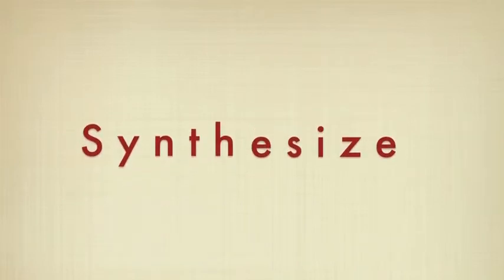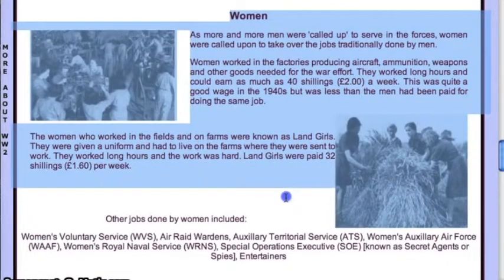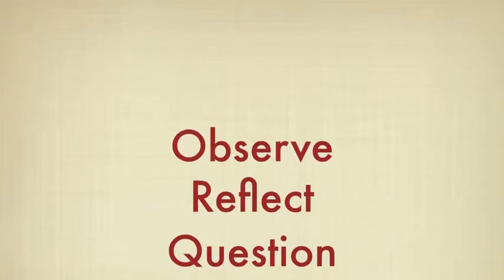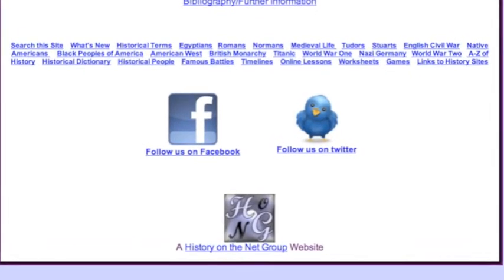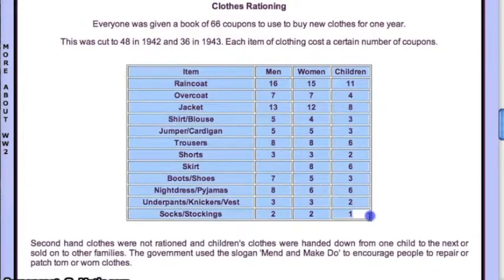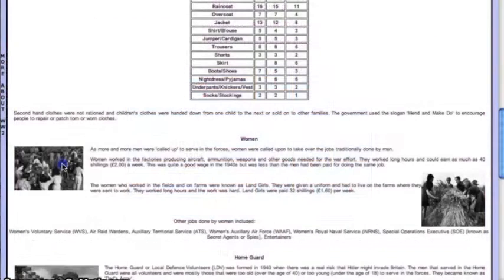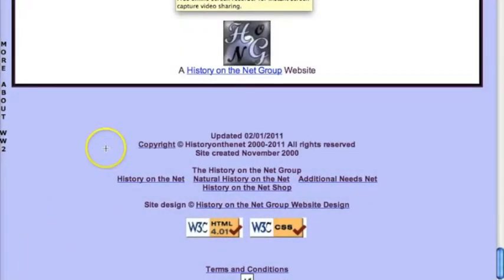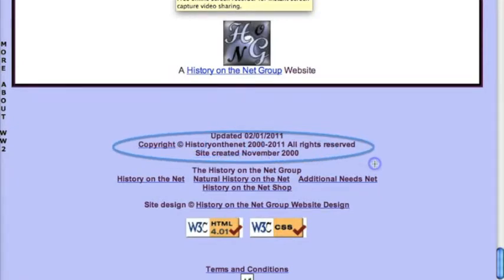Using a Secondary Source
an instructional video on how to look critically at secondary sources